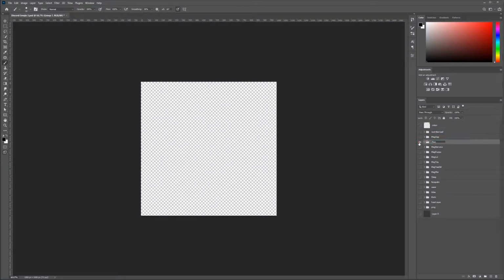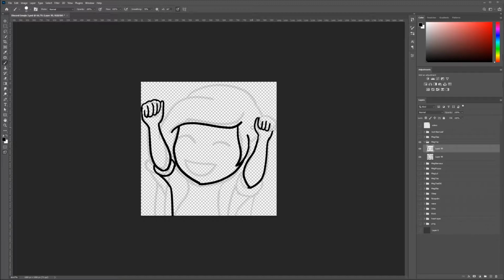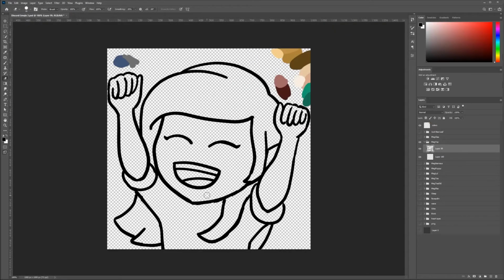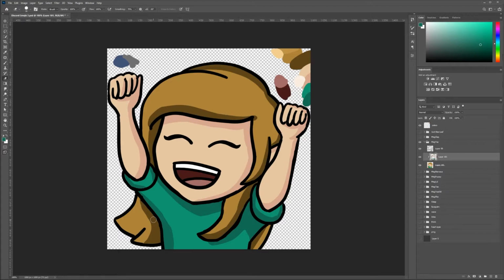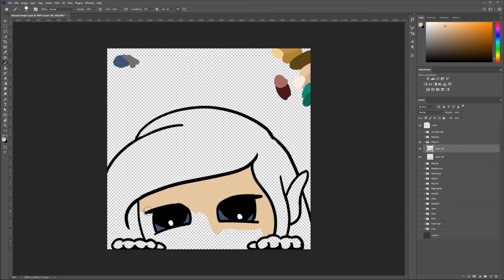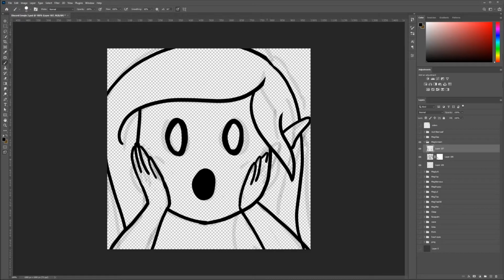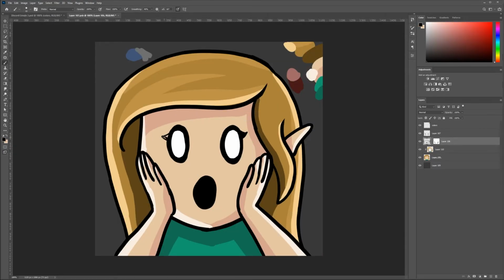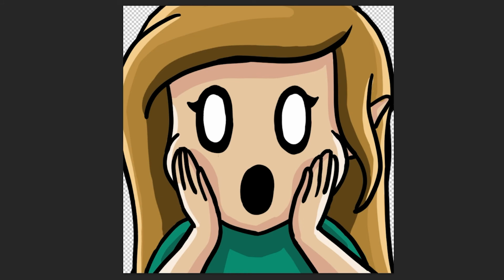How I Make Custom Discord Emojis in Photoshop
I show off and describe my process for making my emojis. It's a great simple way to exercise digital art skills.